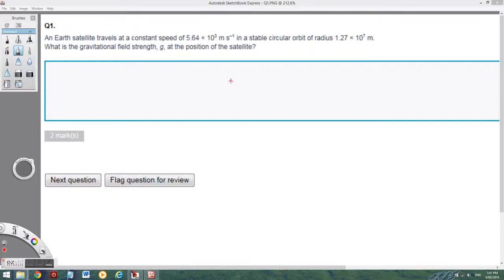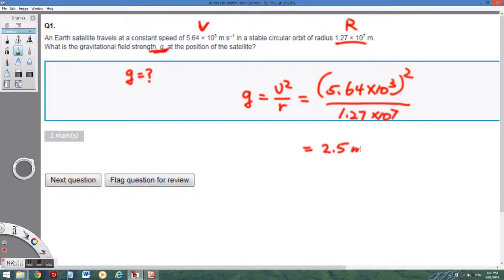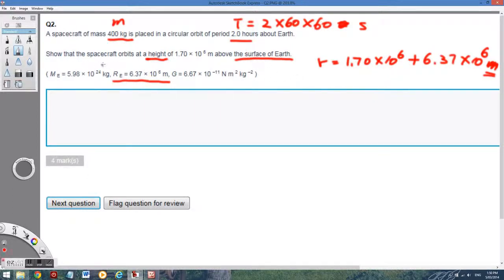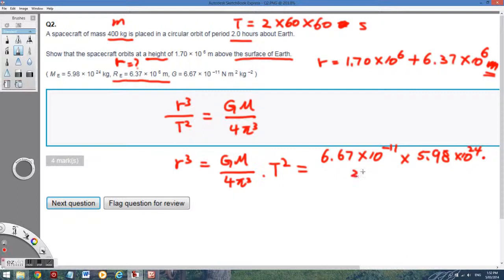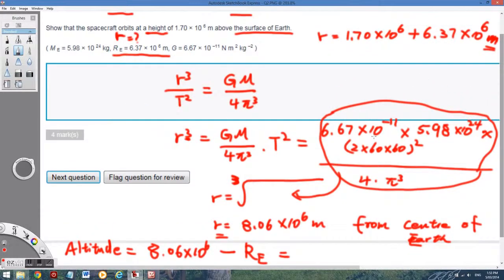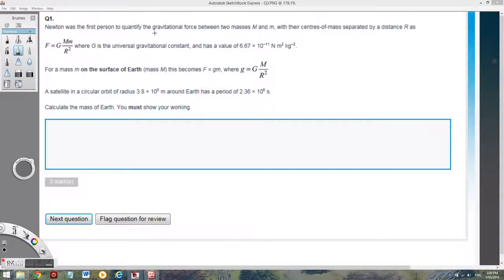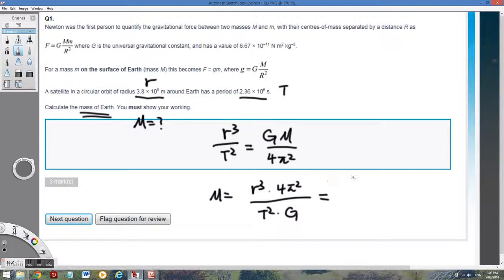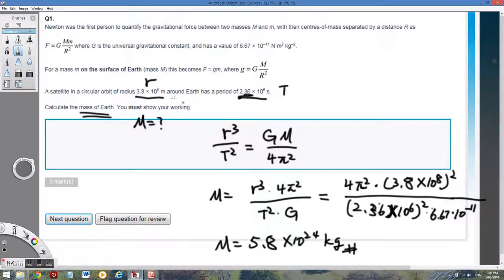Year 12 week 6 gravitation equations examples